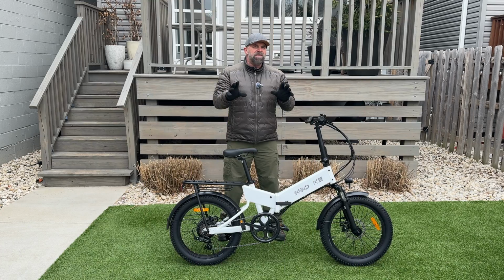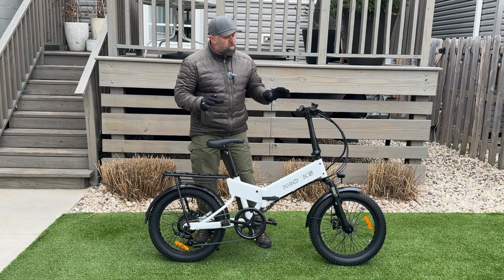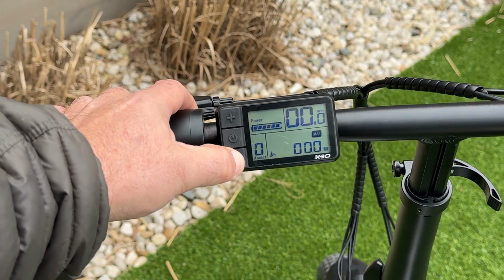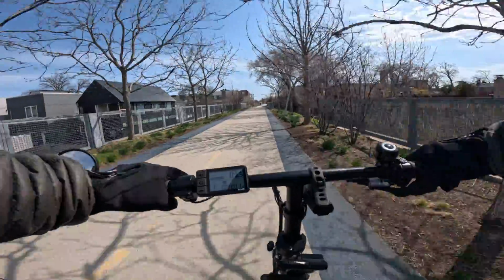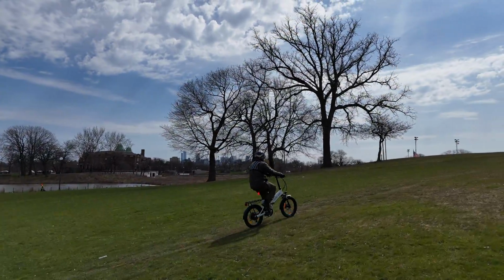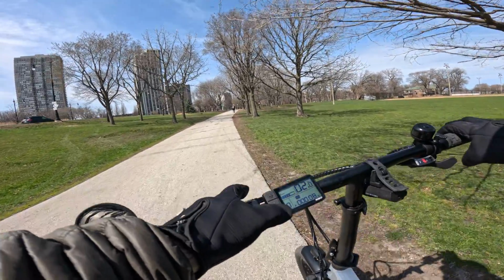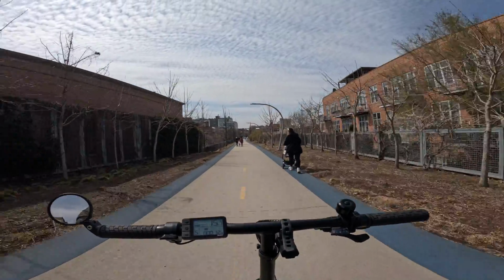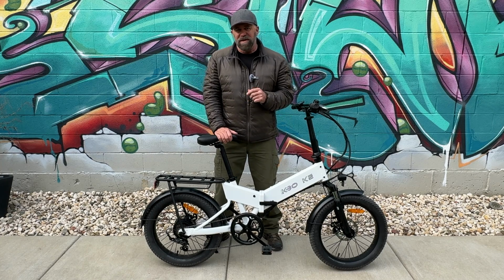Lighter, Better, Cheaper: KBO K2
KBO wants the K2 to be your first e-bike. Will this budget e-bike be your best choice for your first e-bike? Let's find out.

0:00 Intro
0:13 Specs
4:18 Size and Fit
5:17 Cockpit Operations
6:58 Speedometer vs Display
7:09 PAS 0 Riding
7:29 PAS Testing
8:51 Throttle Test
9:25 Speed Tests
10:08 Observations
10:38 Off Road Test
11:10 Hill Climb
12:38 Accessories
13:11 Brake Test
13:57 Sand Test
14:41 Observations
15:06 Walk Feature
15:27 Hidden Feature
16:22 Mileage Check
17:00 Observations
18:54 Mileage Check
19:59 Final Thoughts

🔥BIKE GEAR

Hafny Bar End Bike Mirror 68 Diameter
MagicShine SEEMEE 300 Bike Taillight
FlatOut Tire Sealant Sportsman Formula
CECO-USA: Rechargeable Bike Light
FoldyLock Compact Folding Bike Lock

kbo ebike, kbo step through ebike, kbo k2 ebike, kbo k1 ebike, budget ebike, KBO
🔥CAMERA EQUIPMENT
Insta360 X3
GoPro Hero 12 Black
GoPro Chest Strap
DJI Mic 2 - Wireless Microphone System

🔥DRONE GEAR
DJI Mini 4 Pro

🔥BAG
NOMATIC McKinnon Camera Backpack